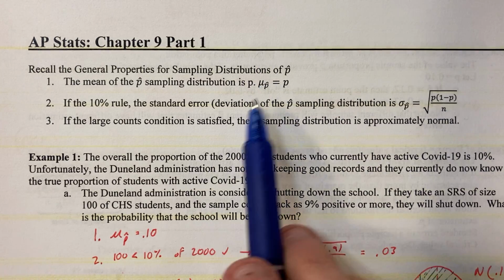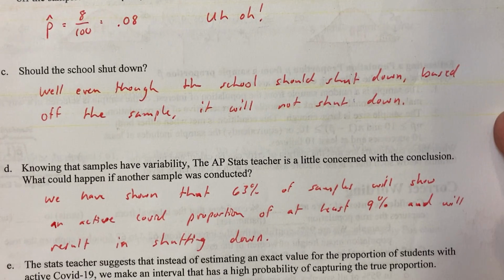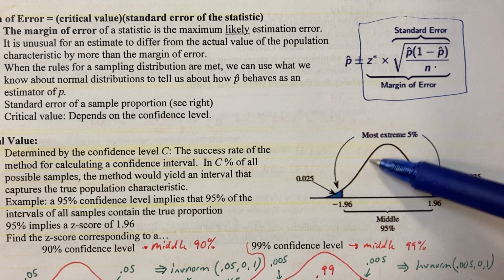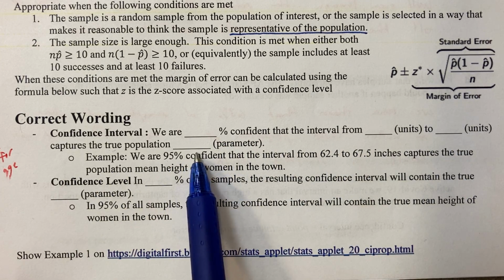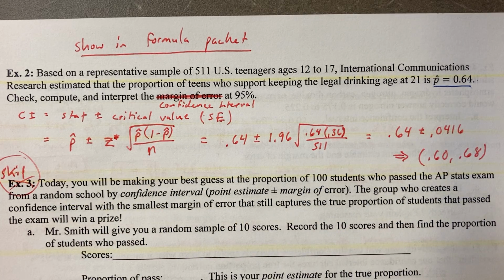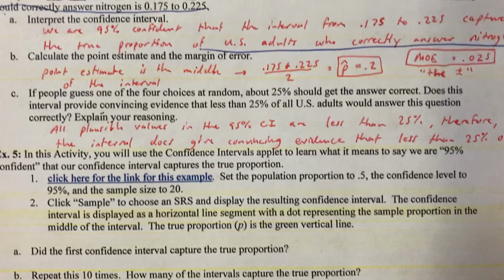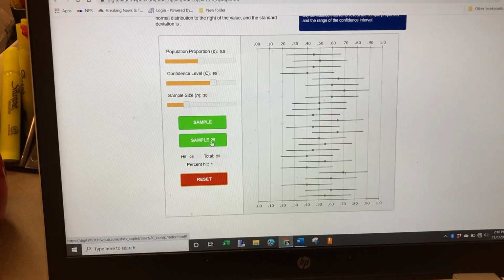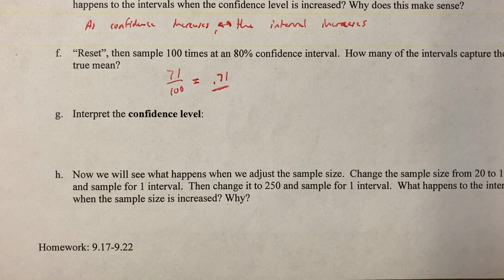AP Stats lesson 9.1 Part 1